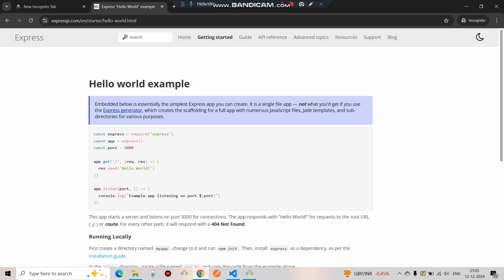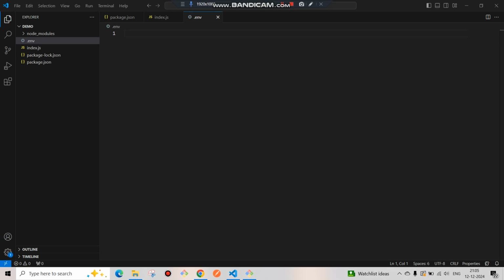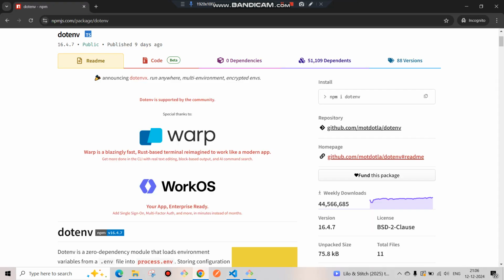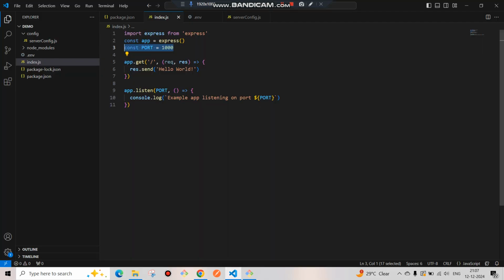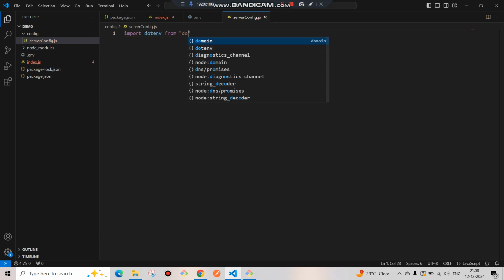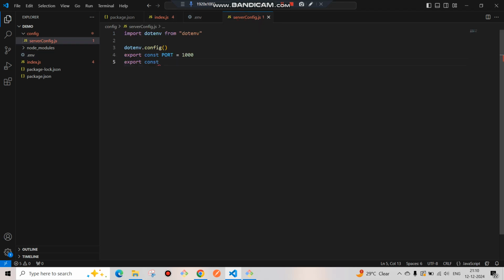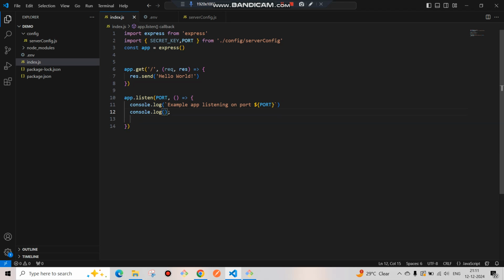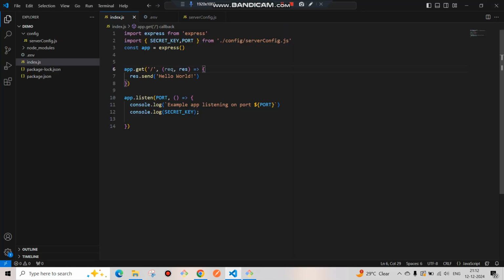How To Use .env File To Load Environment Variables!!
Want to securely manage your app's sensitive data like API keys, database credentials, or configuration settings? Learn how to use the .env file in Node.js to load environment variables the right way!